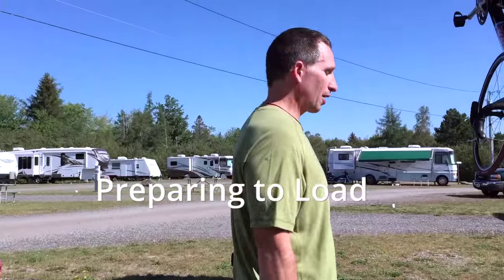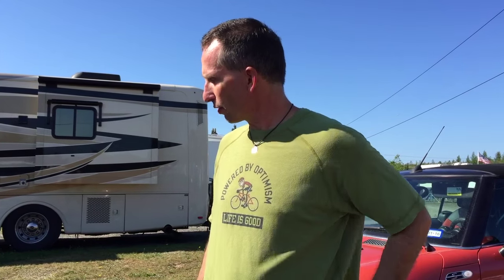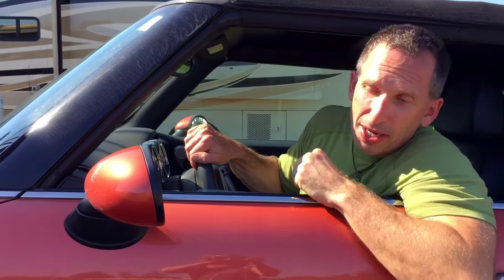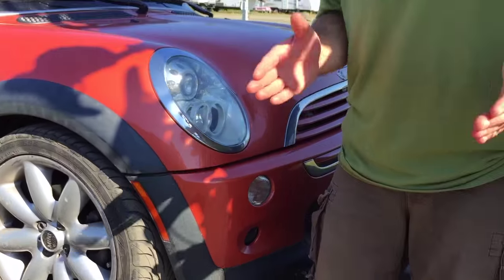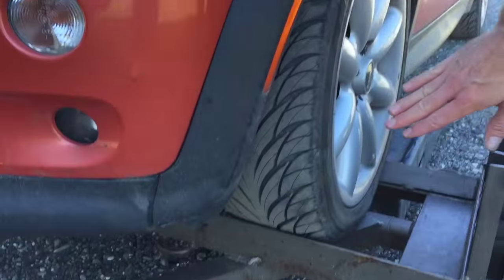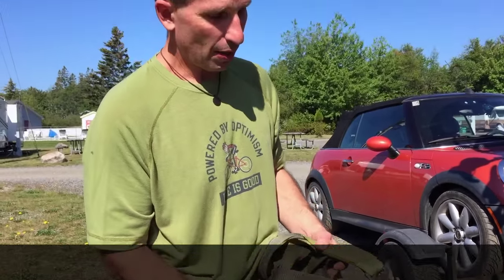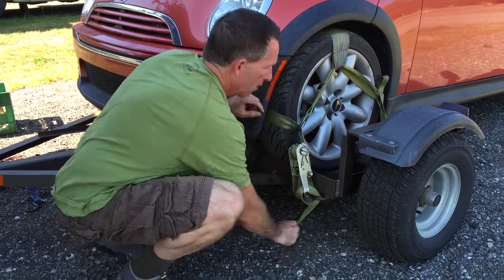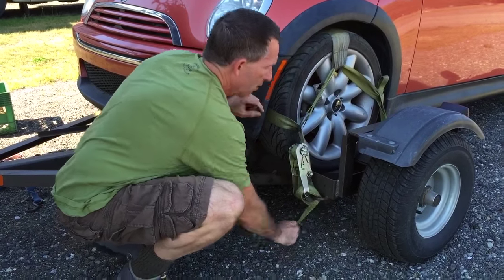How to Load a Car (TOAD) onto a Tow Dolly – Towing Option for RVers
ℹ️ About this Video:
Marc shows you exactly how he loads our vehicle onto our tow dolly. While the process may vary slightly between different brands of dolly's and vehicles, this step by step how-to-guide will give you a good idea of what to expect, what to pay attention to, and ensure the safe towing of your vehicle.

Ours is an Acme tow dolly (2011 ish?) and we tow a 2006 Mini Cooper S Convertible with manual transmission.

Please note that tow dollies and vehicles often have different requirements for towing and some vehicles cannot be towed at all. Be sure to check your owner's manual and check with your manufacturer before attempting to load or tow your vehicle. Get the right procedure for your setup.

 🎵 Music Tracks:Music Makes Me Happy by OKAmusic.com

* Using our links supports us in continuing to create free content for you.